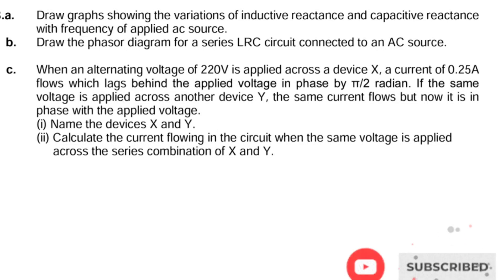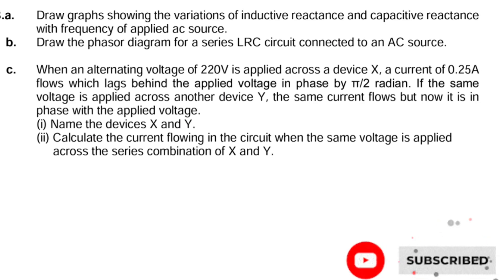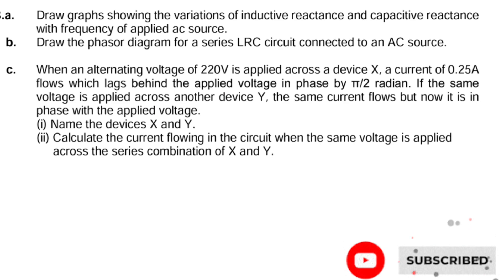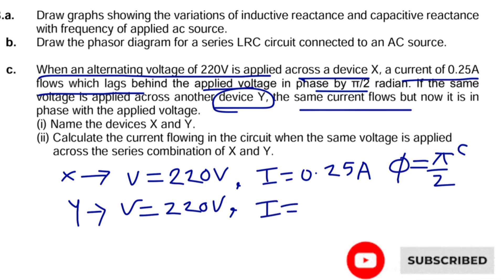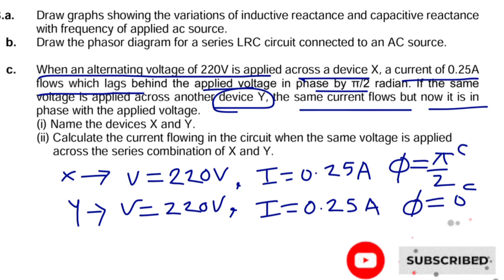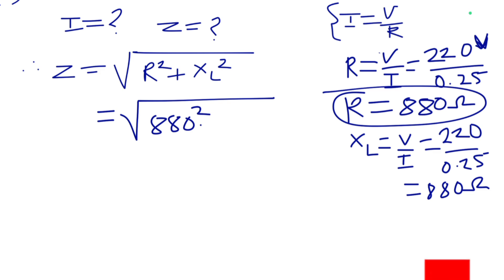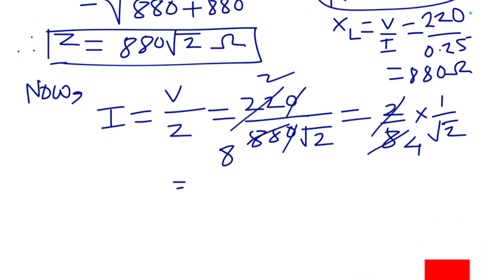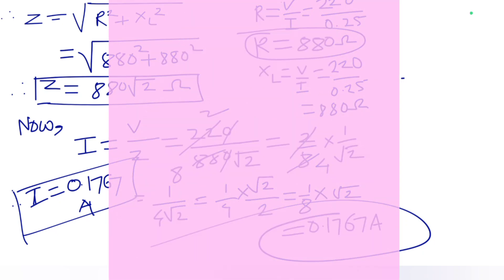Imp. numericals of physics class 12 2024 board exam | CBSE sample question paper solved ac circuits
Important numericals of physics class 12 2024 board exam | CBSE sample question paper solved LCR AC Circuits.

Q. When an alternating voltage of 220 V is applied across a device X, a current of 0.25 A flows which lags behind the voltage in phase by π/2 rad. If the same voltage is applied across another device Y, the same current flows but now it is in phase with the applied voltage.
(a) Name the devices X and Y.
(b) Calculate the current flowing in the circuit when the same voltage is applied across the series combination of X and Y.

Watch the solution of important numerical questions of class 12 CBSE Physics sample question paper 2024. LCR accircuits imp numerical questions solved.

physics
class 12 physics
neet
alternating current class 12
jee
alternating current
lcr circuit
series lcr circuit
lcr circuit class 12
class 12
series rlc circuit
tips&tricks
entrance
freeclasses
electromagnetic induction
series lcr circuit class 12
class 12 board
board exam
alternating current class 12 one shot
lcr circuits
ncert physics
resonance in series rlc circuit
parallel rlc circuit
ac circuits
lcr circuit numerical
class 12 physics
+2 cbse physics
plus one cbse
physics
physics class 12
cbse
class 12 physics boards 2024
cbse 2024
class 12 physics strategy 2024
class 12 physics marathon
cbse class 12 physics
class 12 strategy boards 2024
class 12 physics one shot for board exam
cbse board 2024
class 12 physics revision for board 2024
class 12 boards 2024
cbse 2024 physics
cbse class 12 physics marathon
class 12 physics in one video
physics sample paper class 12 2024 analysis
physics sample paper class 12 2024 cbse
physics sample paper class 12 2023
physics sample paper class 12 2024